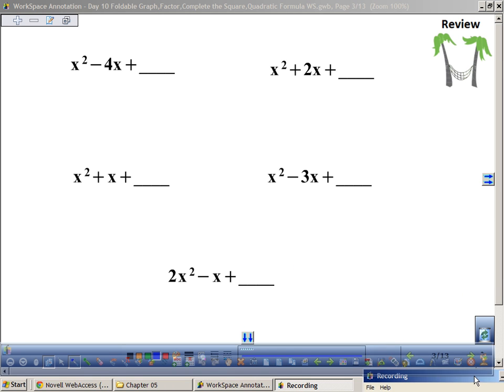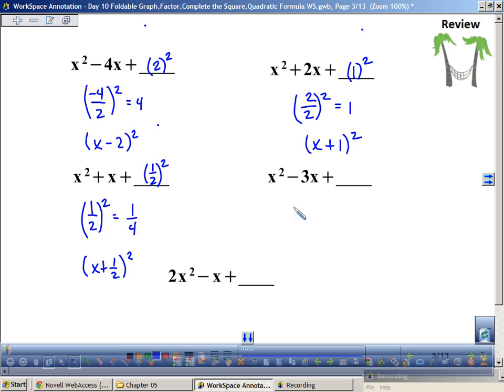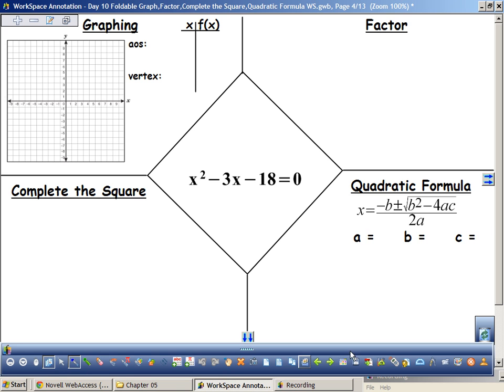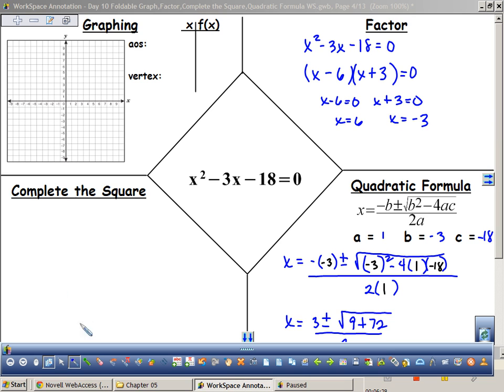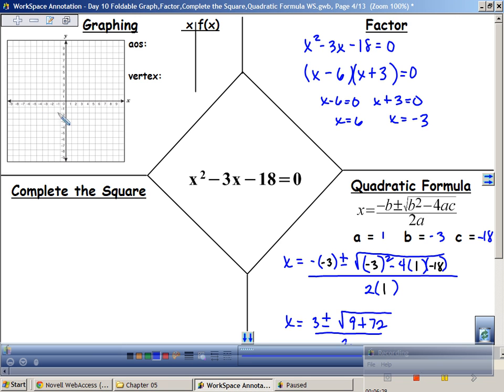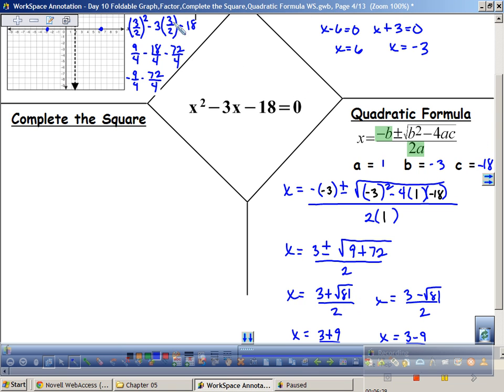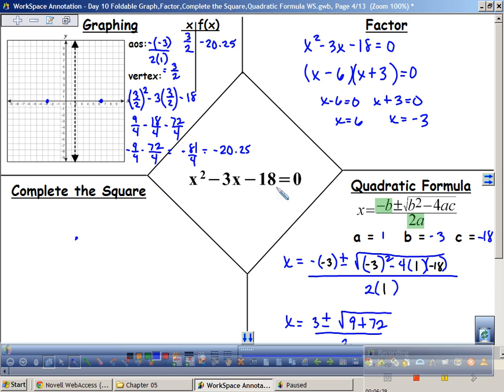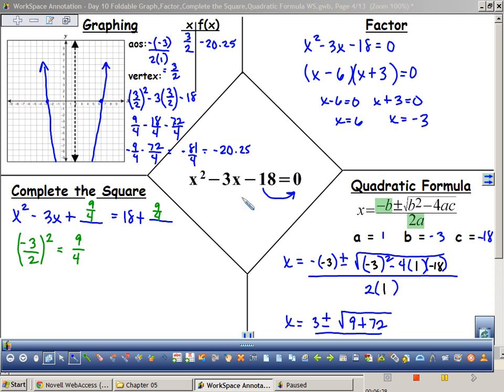Solving Quadratics using Four Methods